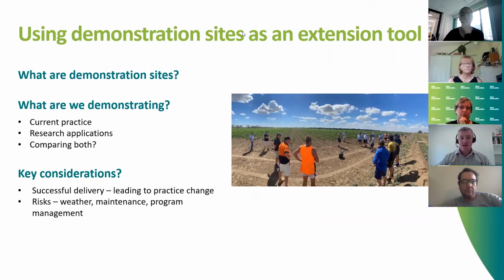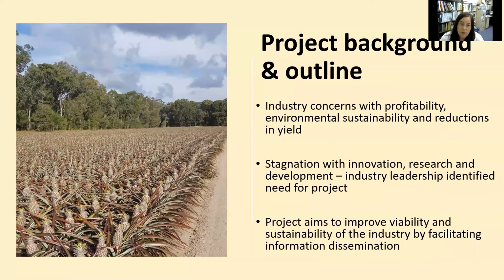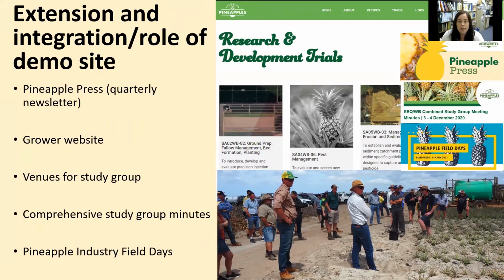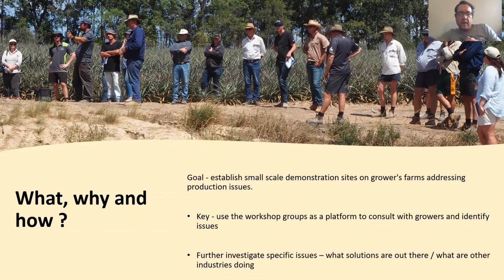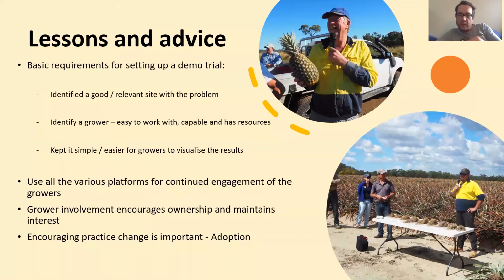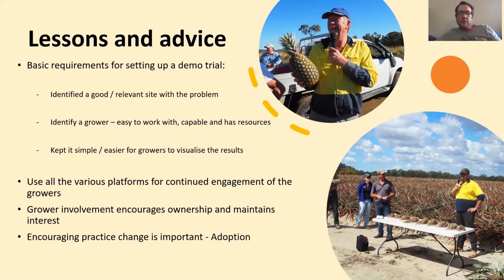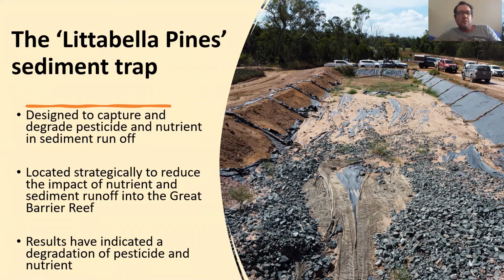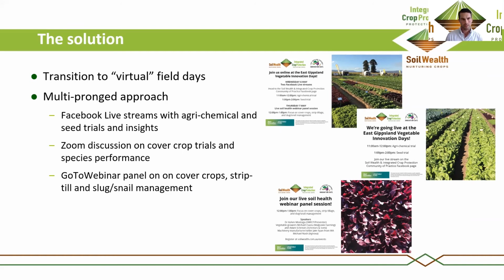Using demonstration sites as an extension tool webinar